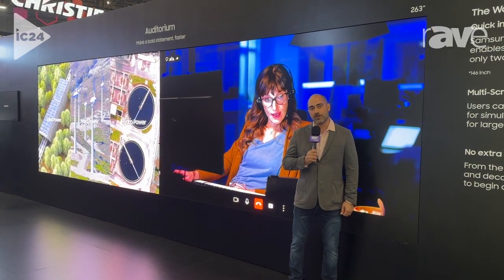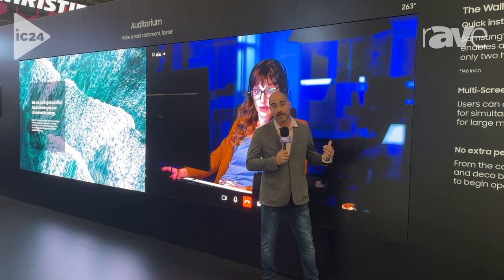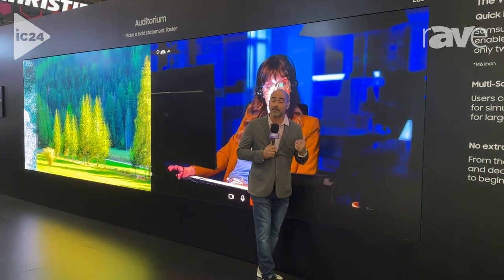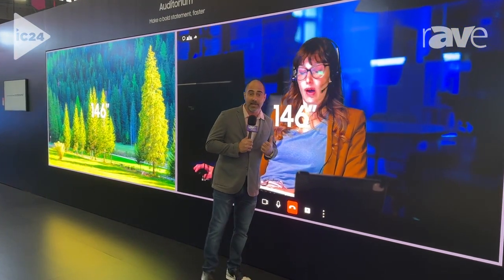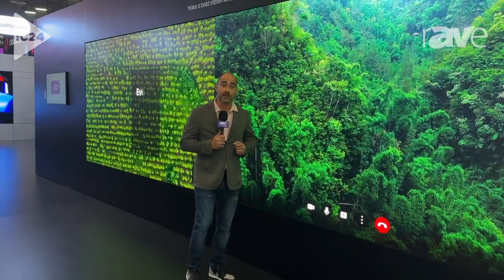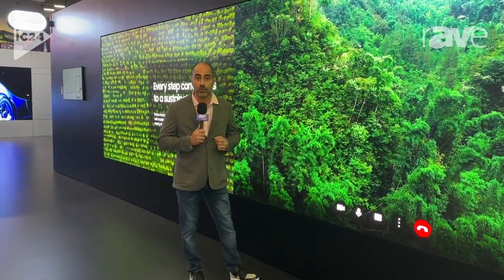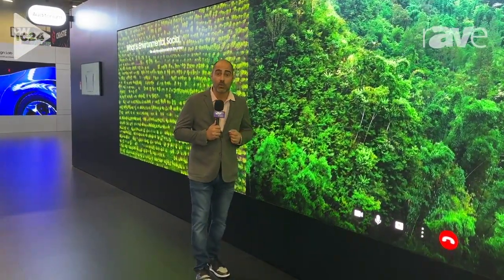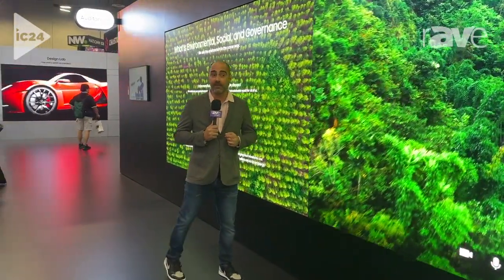InfoComm 2024: Samsung Demos The Wall 4K All-in-One dvLED Wall Display in Side-by-Side Configuration